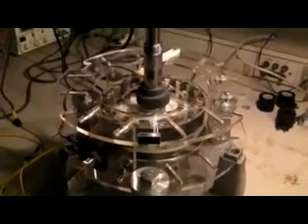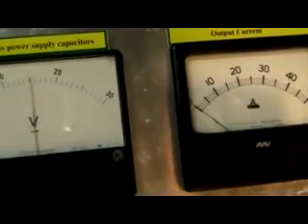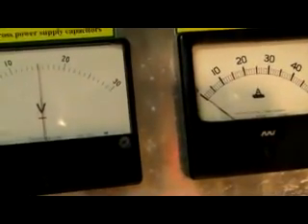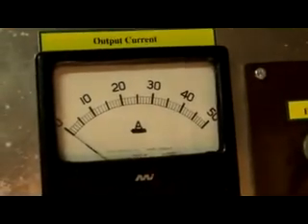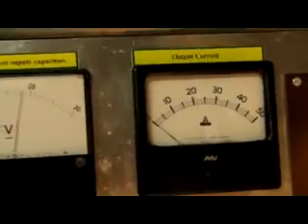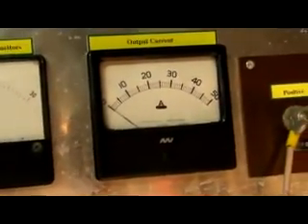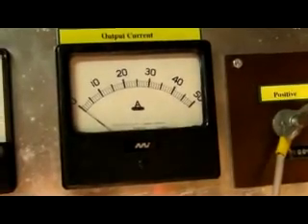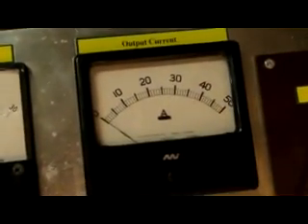magnetic motor.avi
This video shows the first prototype of a magnetic motor concept. It shows potential but leaves room for improvements. Further advanced versions of the concept will be uploaded in the near future.